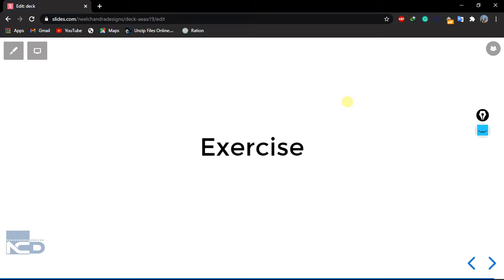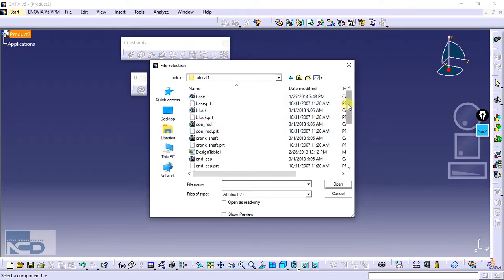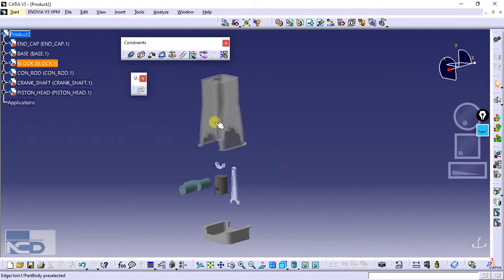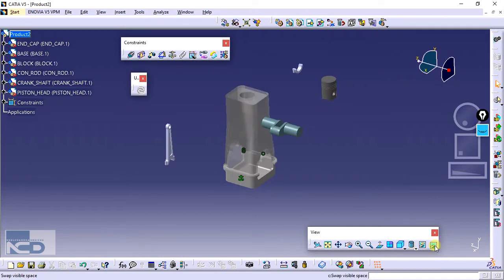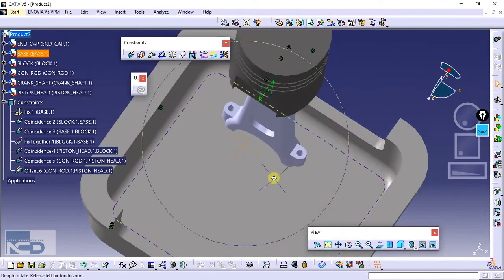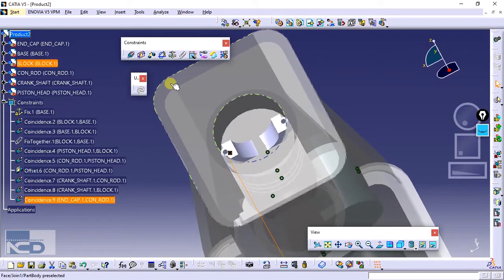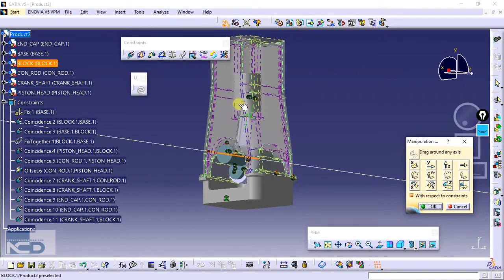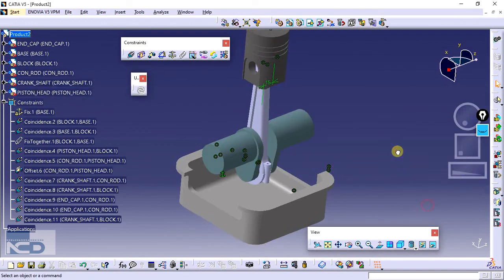Assembly of Single Cylinder Engine in CATIA V5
Assembly: Single Cylinder Engine in CATIA.
Link For Lecture 2: Simulation of an Engine

OR

AND LEARN THESE INDUSTRIAL-BASED SOFTWARES.
Open your door to enormous opportunities in the field of Mechanical  Design.👌

We Offer.
👉Easy to Follow Videos.
👉Certificate of Completion.
👉2 Years of Access.
👉Chat Facilities with our Instructor, to clear out all your doubts

ALL THAT AT A VERY OPTIMUM PRICE😍🙂